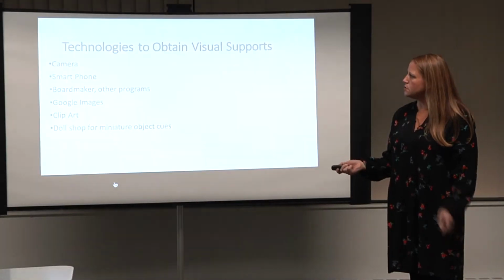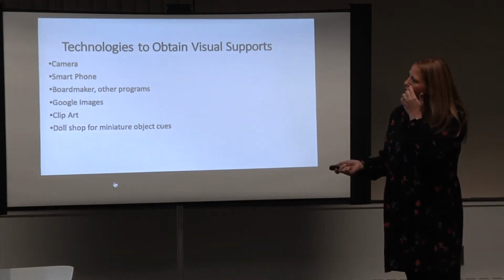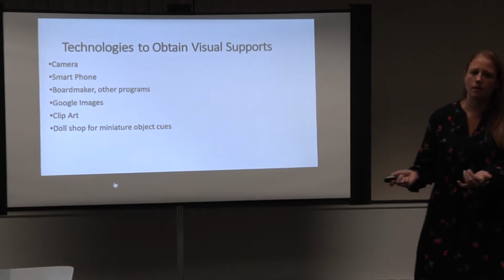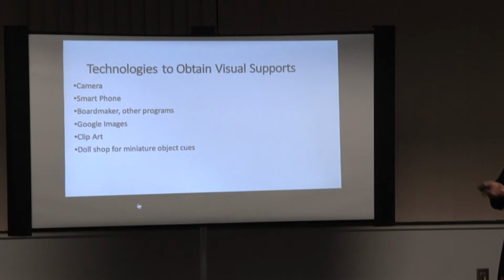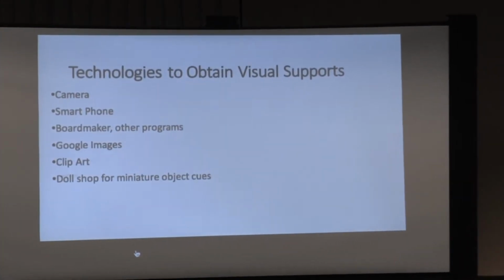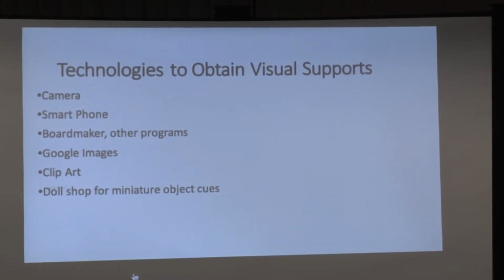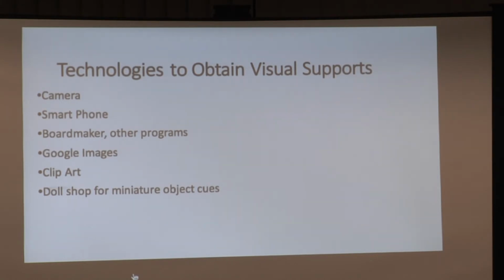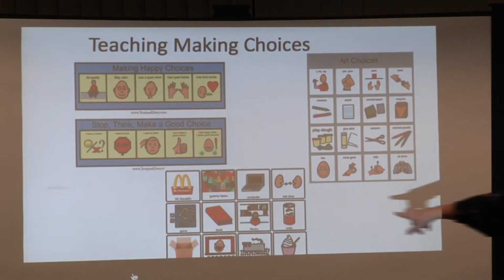Making Visual Supports